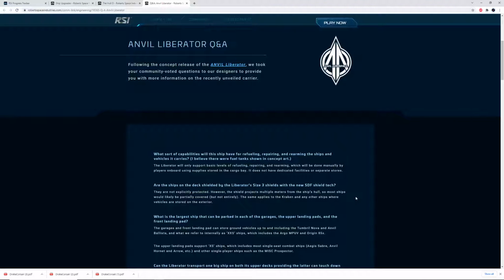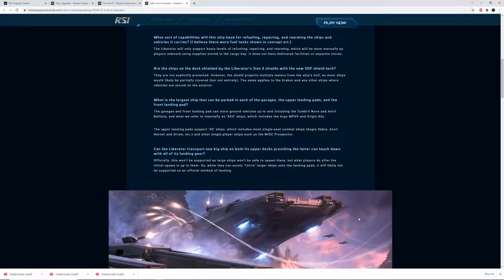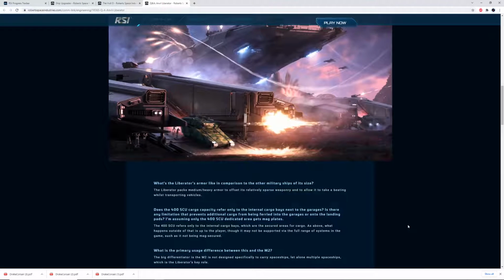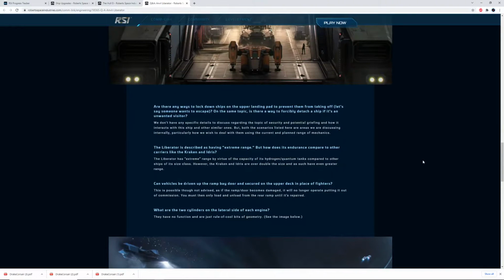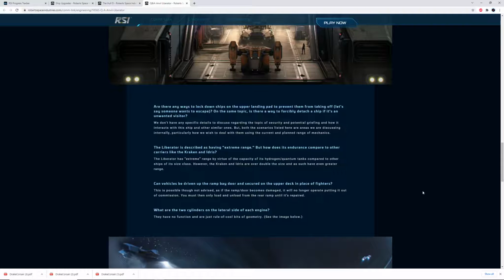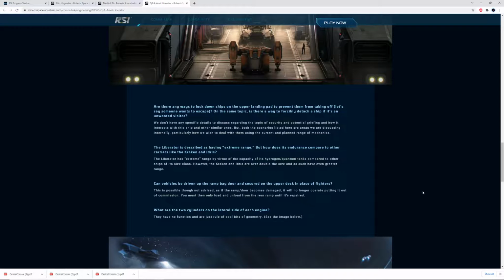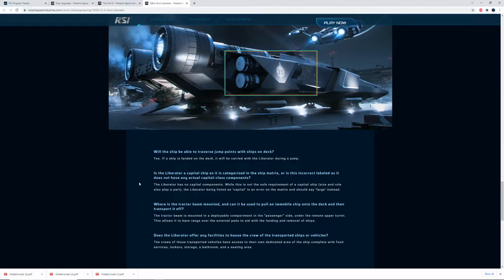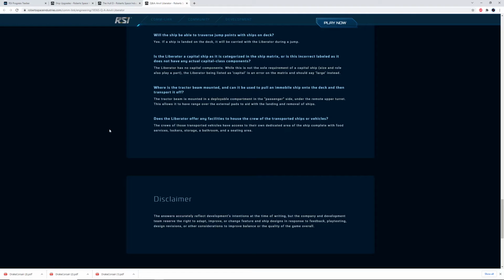Anvil Liberator Q&A is out!! GREAT news for anyone that was hoping for an Anvil capital ship!!!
In this video I go over the Q/A of the Anvil Liberator.